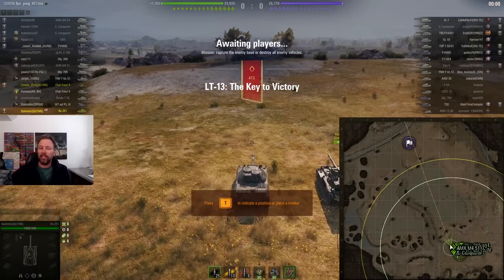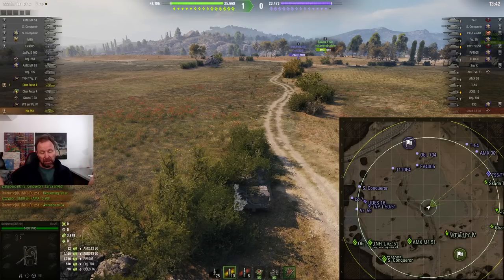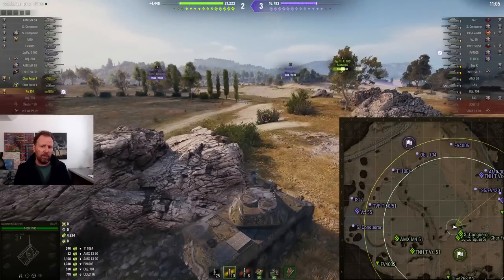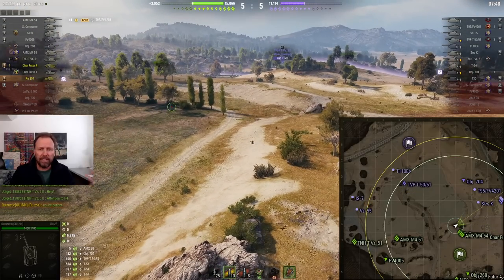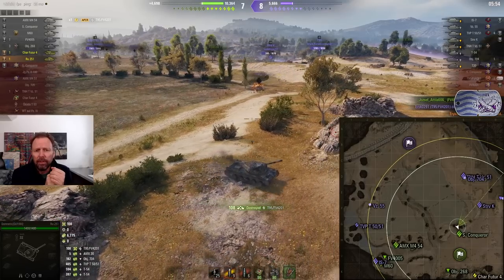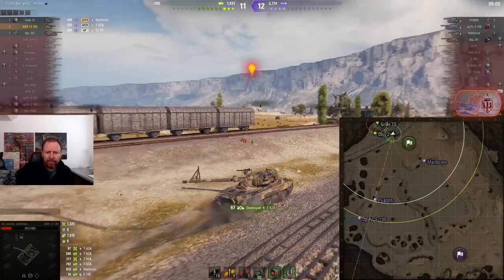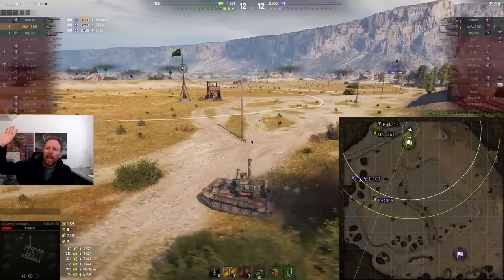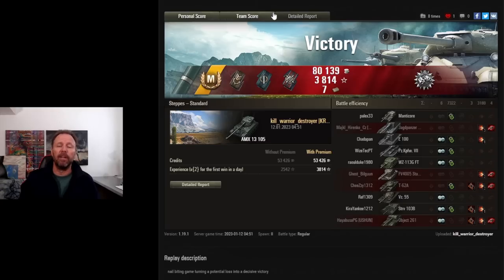Amazing OP Map Positions - Steppes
In order to have the most impact on the game learn these tactics and map positions.  Steppes.